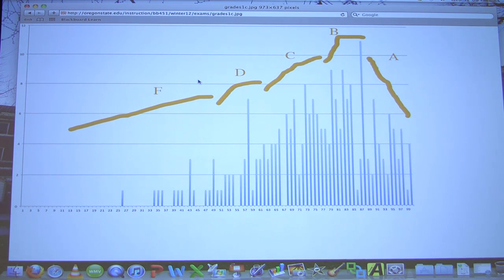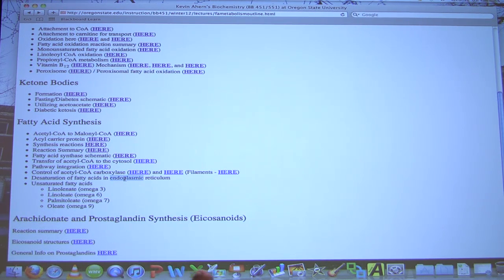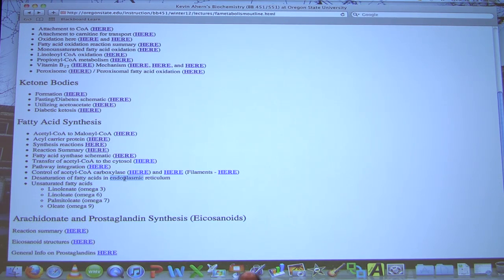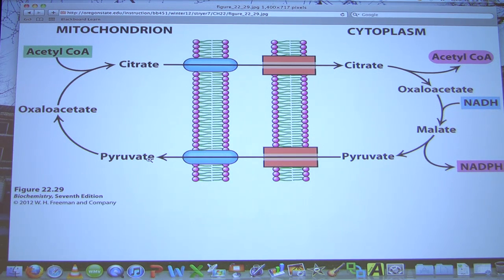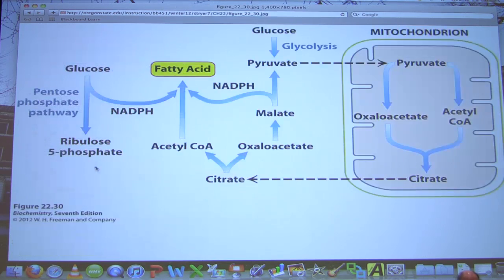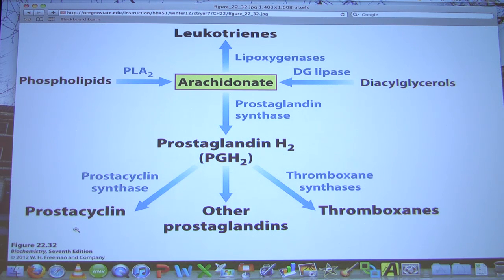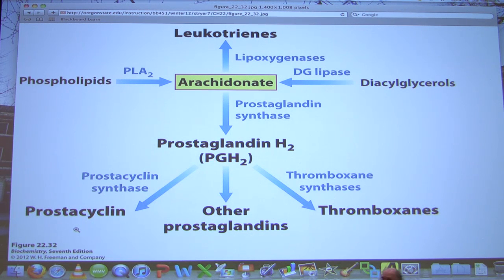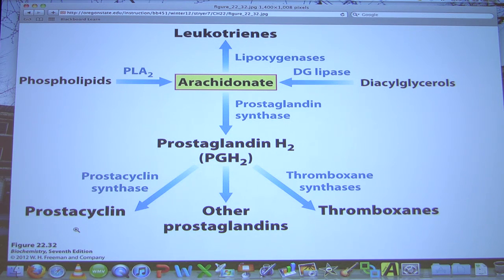#38 Biochemistry Fat/Fatty Acid Metabolism II Lecture for Kevin Ahern's BB 451/551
2. Kevin's lectures with The Great Courses
3.  Kevin's Lecturio videos for medical students
7.  Kevin's Free Biochemistry books
8.  Kevin's Pre-med Audio course on Listenable

Fatty Acid Biosynthesis (continued)

1. Enzymes that produce unsaturation in fatty acid biosyntheis are called desaturases. Desaturases are found in the endoplasmic reticulum.

2. Essential fatty acids are those that must be provided in the diet of an organism, because the organism cannot synthesize them. In mammals, linoleic and linolenic acids are essential fatty acids because they cannot make double bonds closer to the end than the Delta-9 position (oleic acid is a Delta-9 fatty acid). Thus, linoleic acid (Delta 9,12 double bonds = omega 6 for an 18 carbon fatty acid) and linolenic acid (Delta 9,12,15 double bonds = omega 3 for an 18 carbon fatty acid) must be provided in the diet of mammals.

3. Fatty acids longer than 16 carbons are produced by action of enzymes called elongases. These are found in the endoplasmic reticulum and the mitochondrion.

4. Citrate acts as a shuttle to carry acetate to the cytoplasm from the mitochondrion when the citric acid cycle stops. Citrate lyase cleases citrate in the cytoplasm to create oxaloacetate and acetyl-CoA. You should be able to interpret the respiratory control system I described in class that explains why you make fatty acids when you force excess pyruvate into cells.

5. Prostaglandins are hormone-like compounds made from arachidonic acid by action of an enzyme known as prostaglandin synthase. There are several prostaglandin synthases in the body. The reactions they catalyze are forming cyclic oxygen-containing compounds (that's what prostaglandins are), so the enzymes are also known as cyclooxygenases (or COX for short). The COX enzymes are known as COX-1 and COX-2.

6. Prostaglandins are involved in numerous physiological effects, including control of vasodilation/constriction, uterine contractions, aggregation/stickiness of platelets, inflammation/pain, and maintenance of stomach tissue, among others. Inhibitors of COX enzymes are called COX inhibitors. Aspirin and ibuprofen are non-steroidal drugs (called NSAIDs) that inhibit COX-1 and COX-2.

7. Prostaglandins produced by COX-2 enzymes appear to have no role in stomach maintenance, so inhibitors specific to them were sought. Examples include Celebrex and Vioxx, but they also appear to have negative side effects on the heart.

8. Arachidonic acid is produced from linoleic acid released from glycerophospholipids by action of an enzyme known as phospholipase A2 (PLA2). PLA2 can be inhibited by corticosteroids, so action of these compounds can also prevent prostaglandin formation indirectly. Corticosteroids are important for treatment of severe inflammation or pain.

9. Leukotrienes can also be produced from arachidonic acid. The pathway that leads to them does not involve cyclization, so that pathway is called the linear pathway to distinguish it from the cyclic pathway that leads to prostaglandins. Leukotrienes are involved in mucus production and bronchial constriction and play important roles in causing asthma attacks.

10. Another class of molecules made from prostaglandins is the thromboxanes. These molecules help to make platelets "sticky", favoring aggregation. Thus, taking aspirin reduces synthesis of prostaglandins, which in turn reduces amounts of thromboxanes, which reduces stickiness of platelets, which makes it harder for blood to clot. It is for this reason that people prone to clotting problems are advised to take aspirin daily.